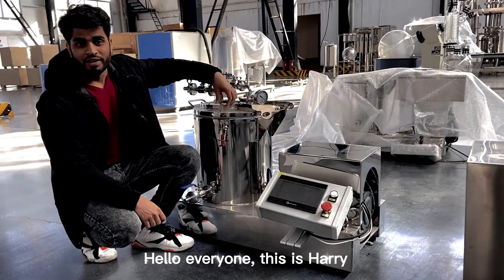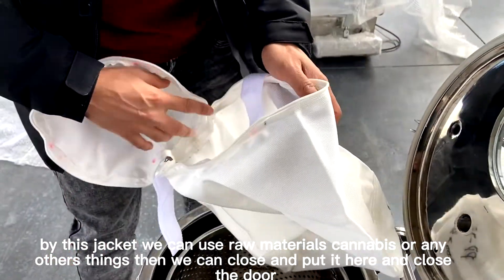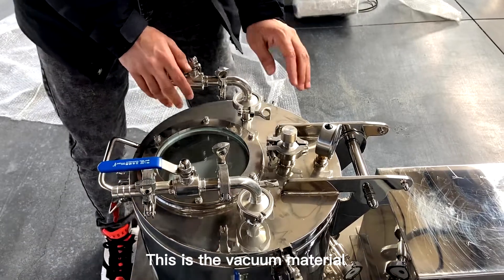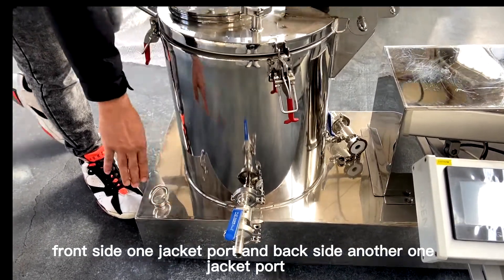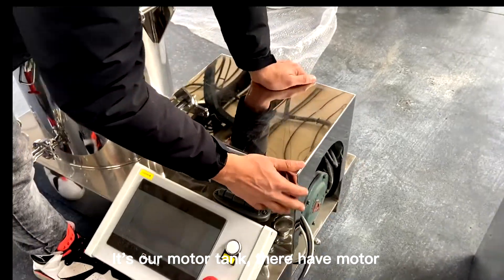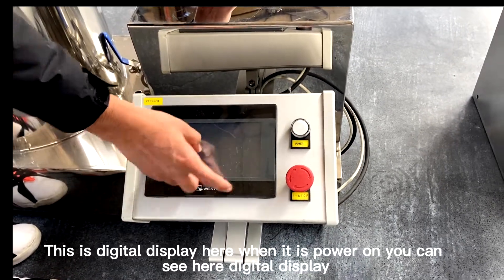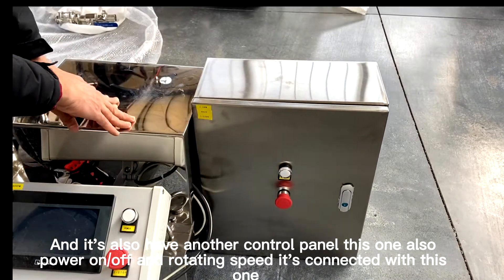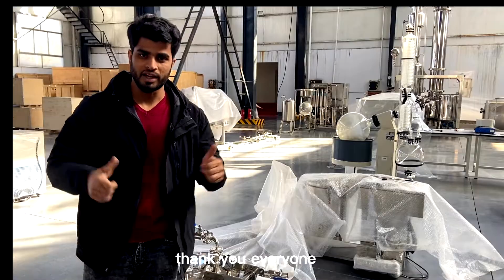What is ethanol extraction centrifuge?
It is suitable for separating suspensions containing solid phase particles whose diameters are equal or greater than 0.01 mm, such as separation of granular, crystalline or fibrous materials, and also for textile dehydration.

Please help me to grow my channel by sharing this video with other online forum or social media.
New videos published every week!